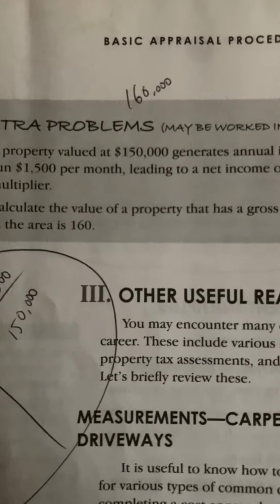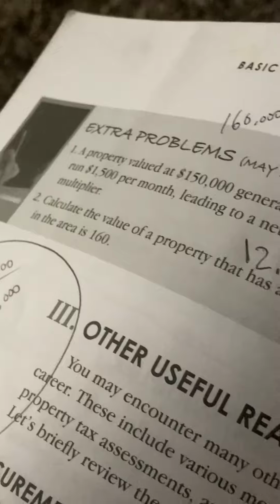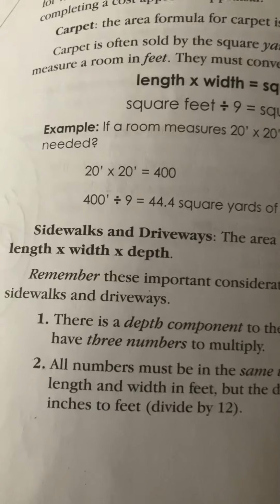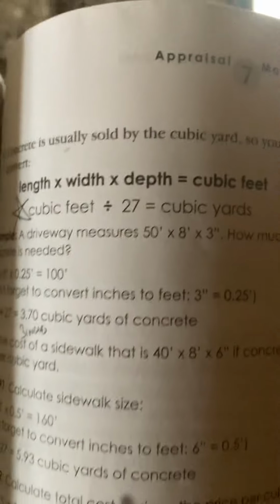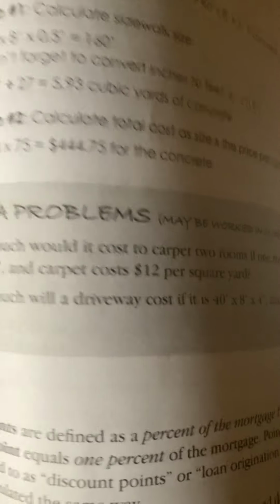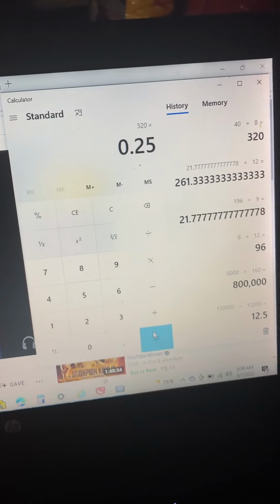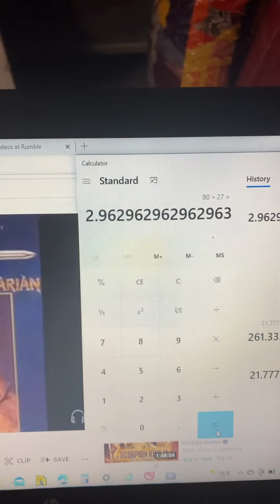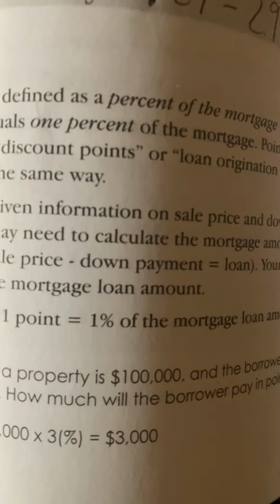Basic Appraisal Procedures Pages 236-237